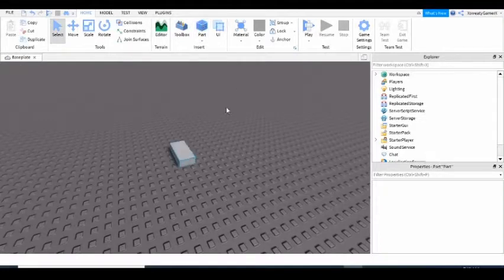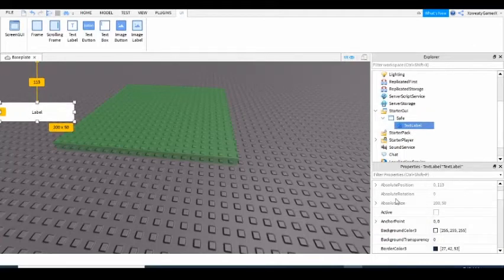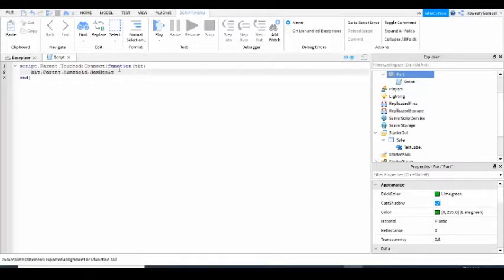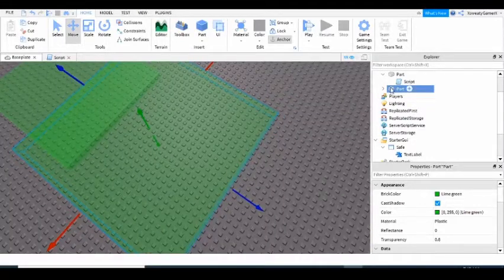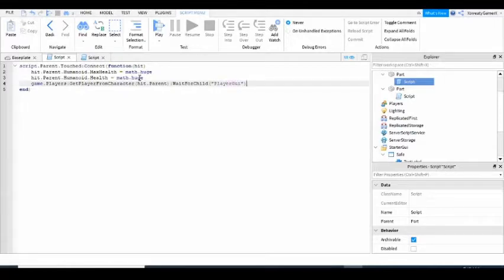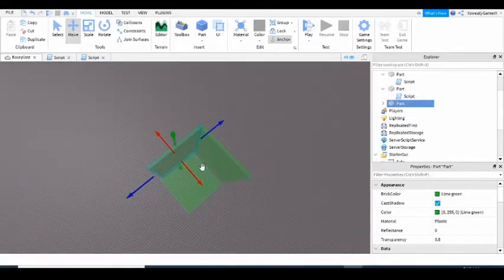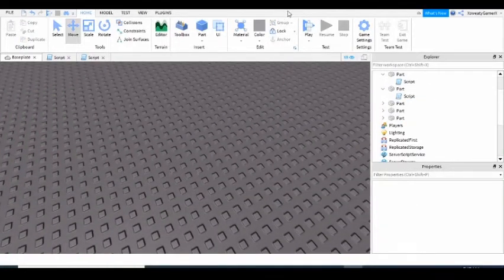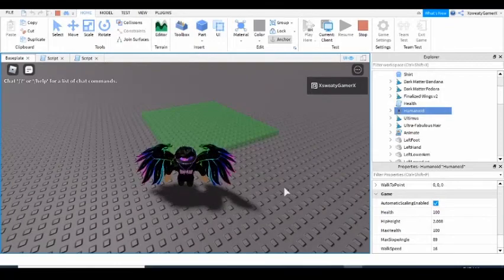How To Build A Safe Zone In Roblox Studio 2020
Today I teach you guys how to make a cool safe zone on roblox